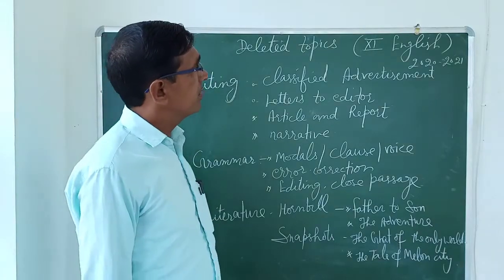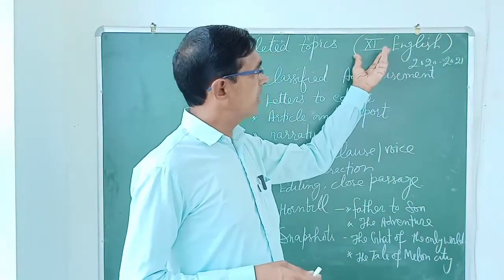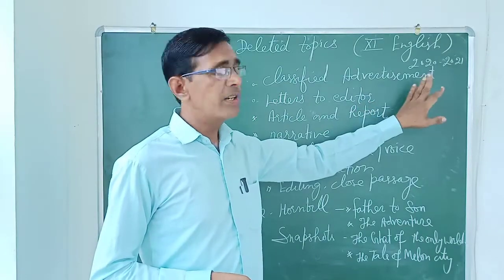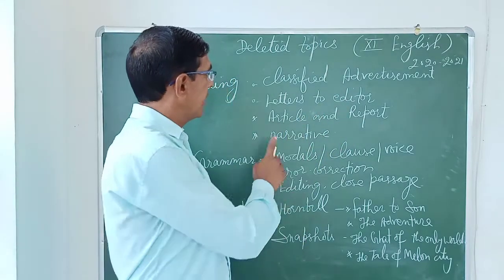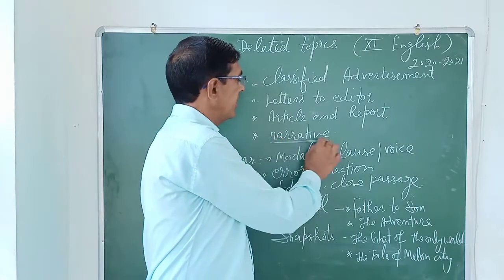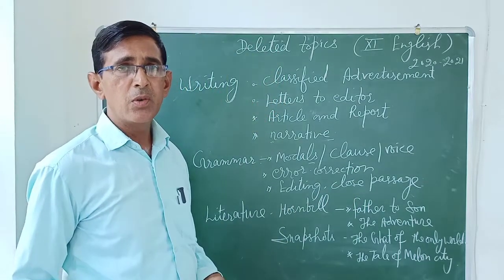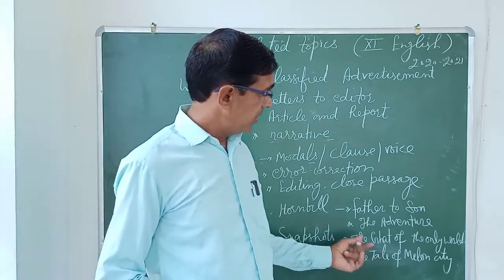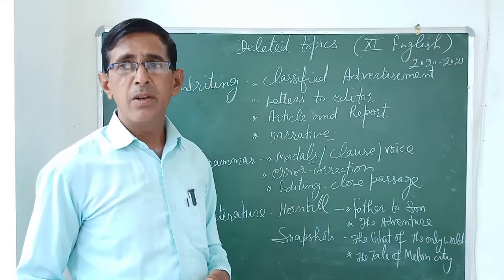Deleted topics of class 11 th English (notification by cbse / session 2020 and 2021